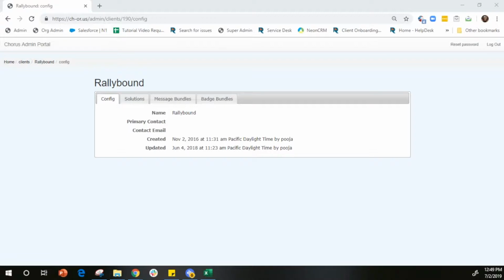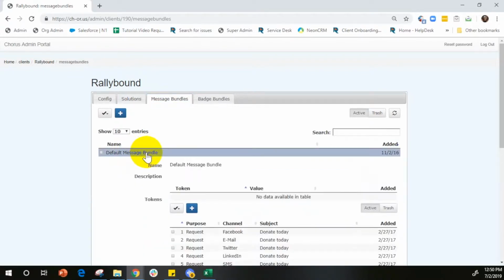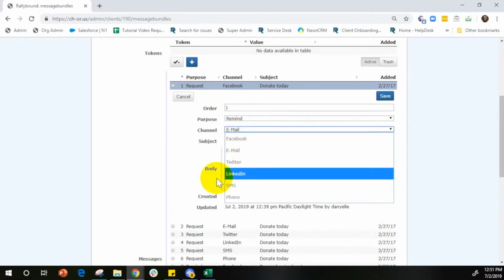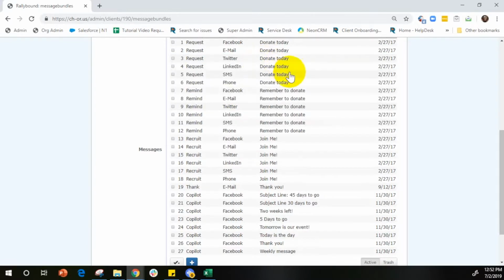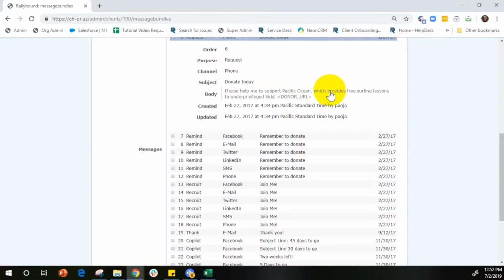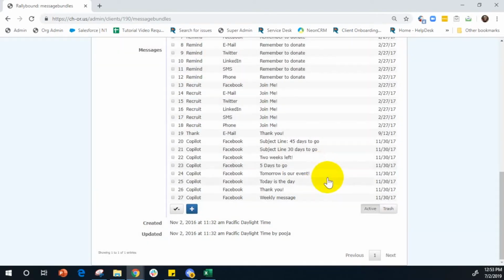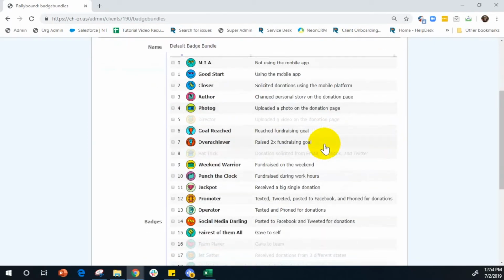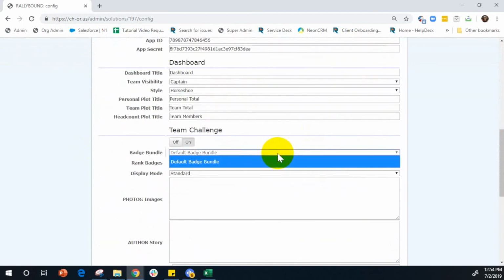Rallybound Mobile App: Messages & Badges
Learn how badges work in the Rallybound Mobile App system.